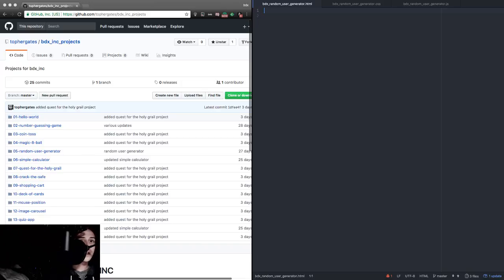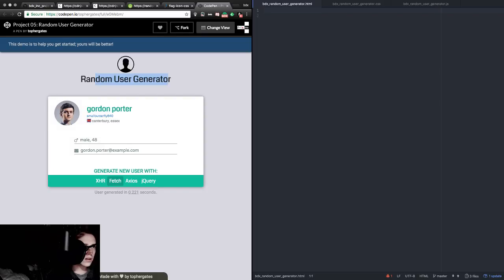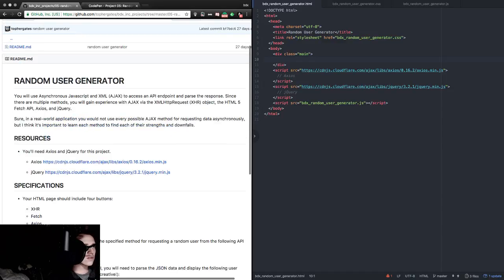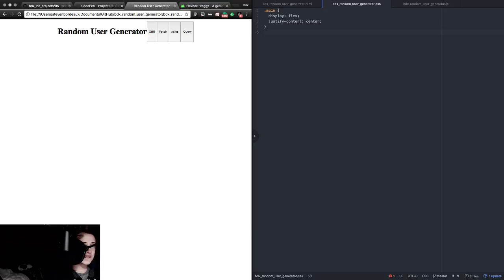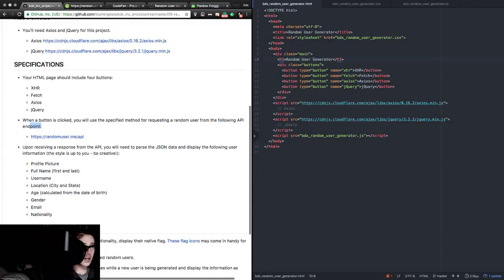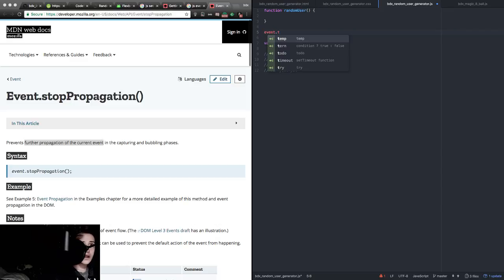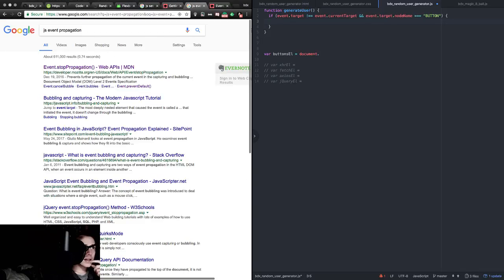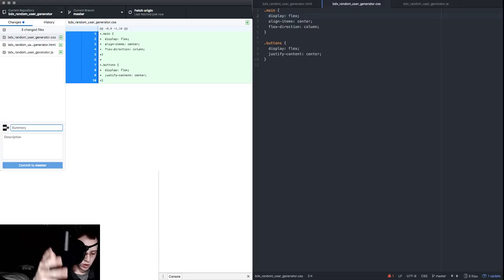Day 309 - Year of Streaming & Learning to Code